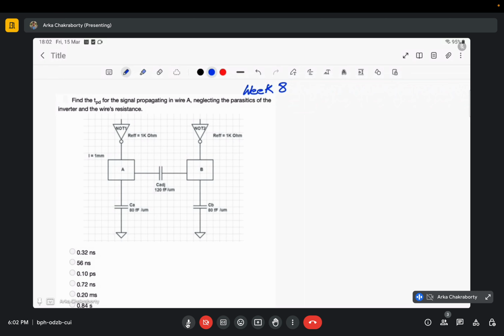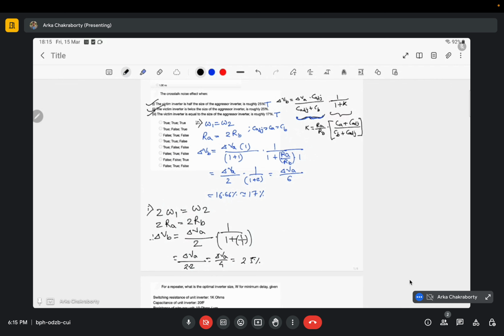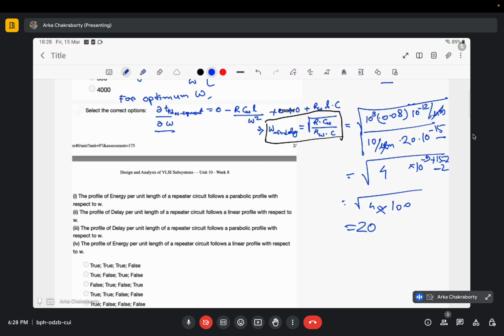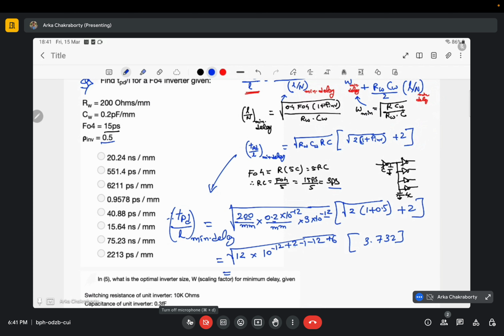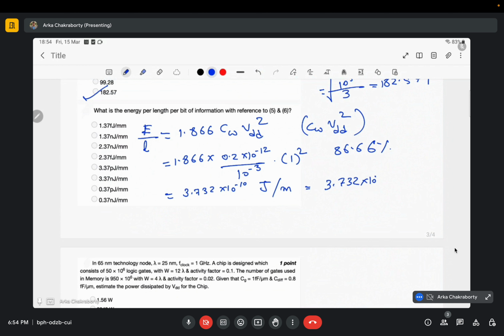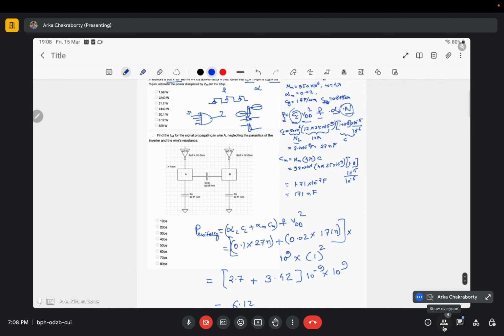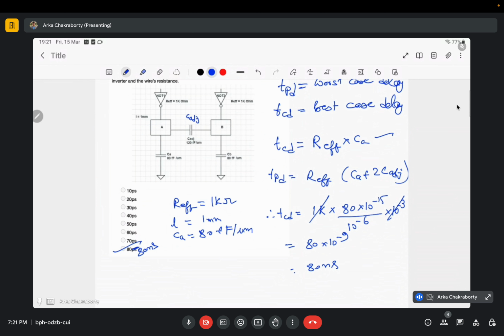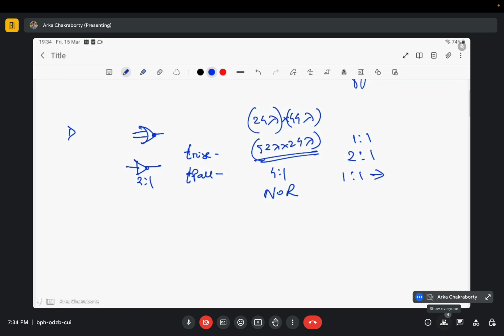Week 8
Discussion on problems regarding crosstalks in interconnects, repeater design for interconnects and energy, delay and energy-delay product estimation for interconnects with repeaters